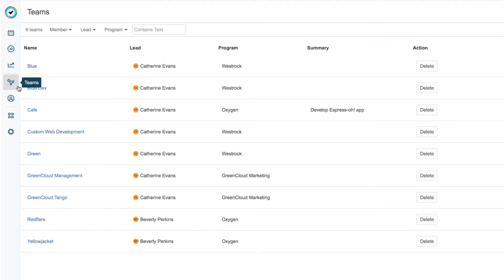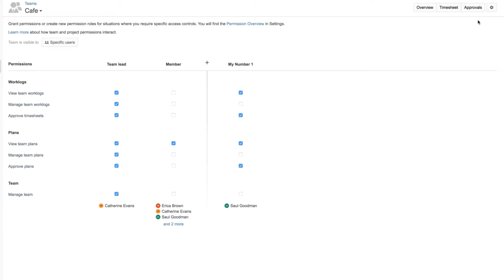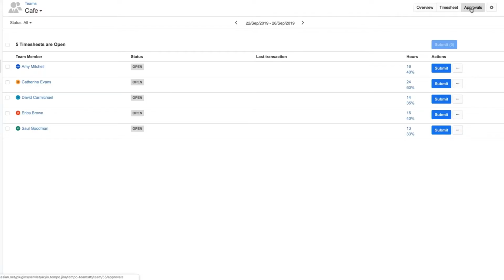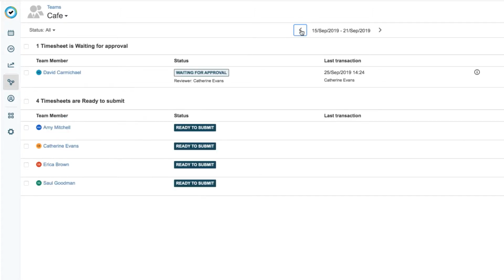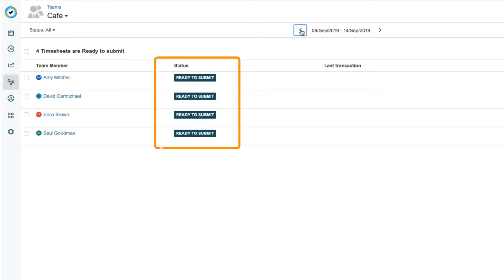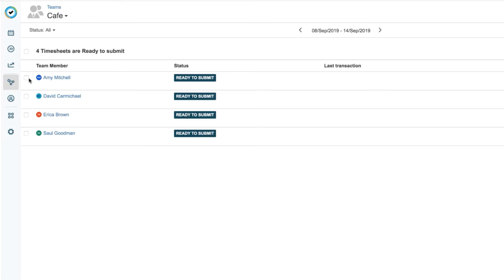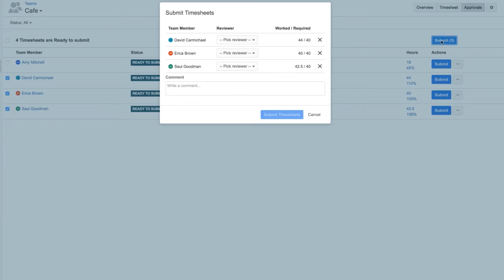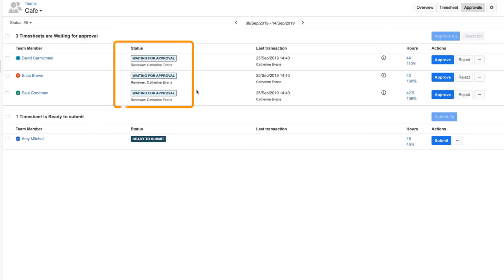How to Submit Your Team's Timesheets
Learn how to submit timesheets for your team members for approval. You may want to do this if your team members are sick or on vacation when their timesheets are due. Tempo Timesheets for Jira Cloud.